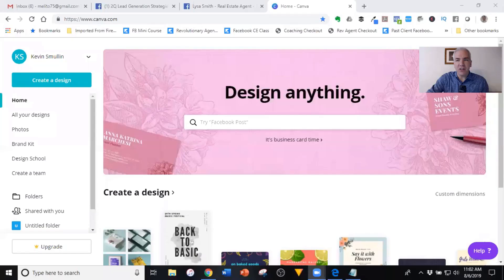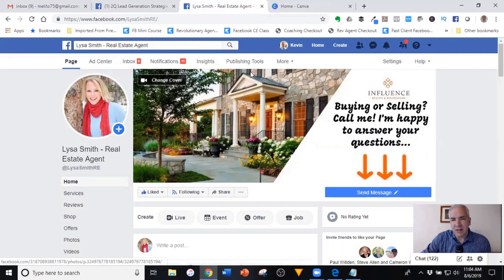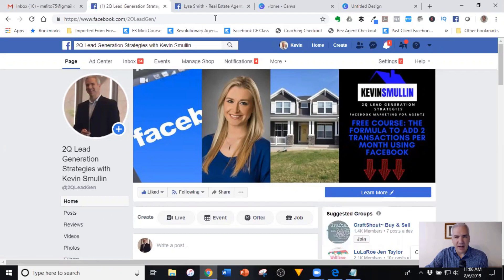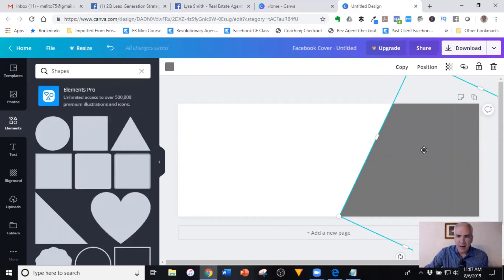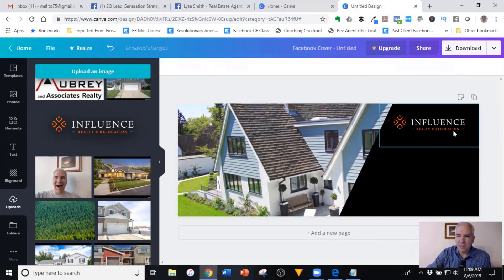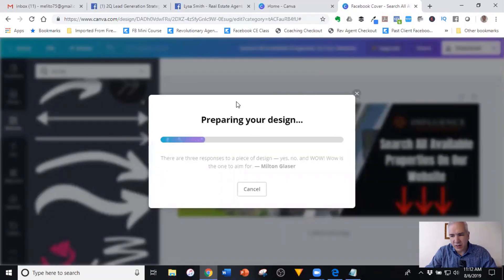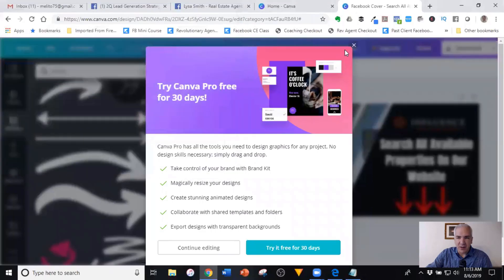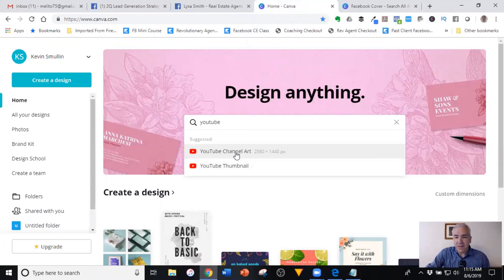Canva Tutorial For Facebook – How To Create A Facebook Cover Photo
Want some killer results with your Facebook ads? Download our top performing real estate Facebook ad templates

Looking to take your real estate production to another level? Check out our online courses that teach how to dominate your real estate market

Canva is easily one of my favorite marketing tools in my toolbox.

Canva is an online graphic editing program that makes it simple to generate high quality cover photos, Facebook posts, YouTube thumbnails, and so much more.

You don’t have to a technology genius to create high quality Facebook posts that generate real estate leads for your business.

During this tutorial for Canva, I am going to show you how to create a killer Facebook Cover photo that makes use of the call to action button. This is a way that you can generate some free leads for your business just by the way that you set up your Facebook business page.